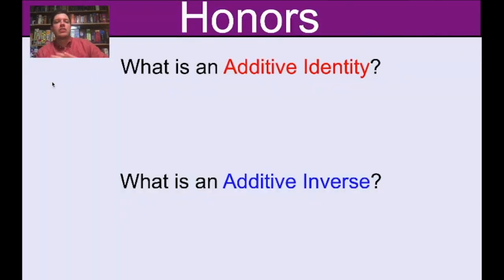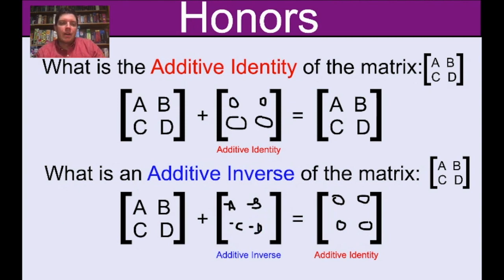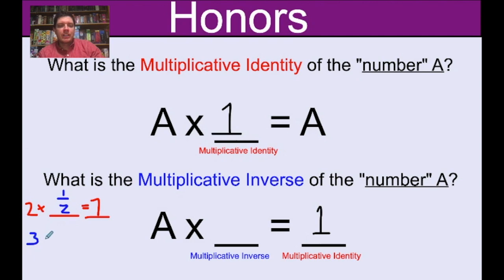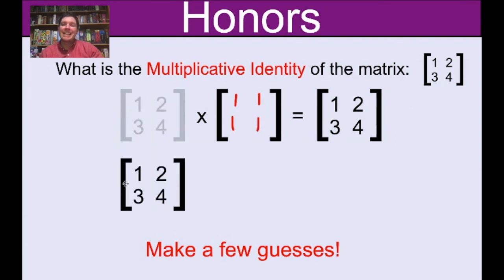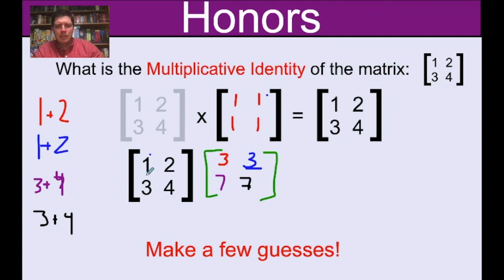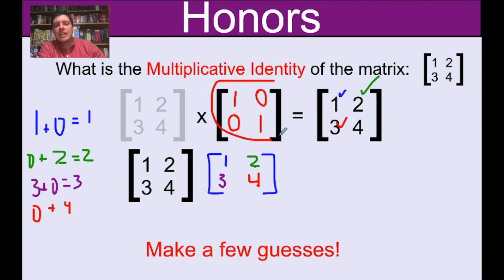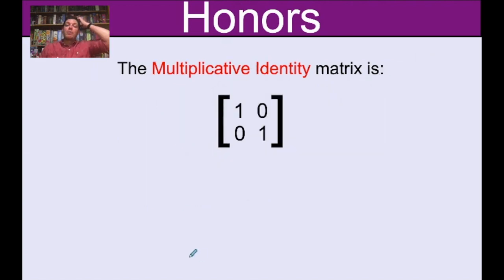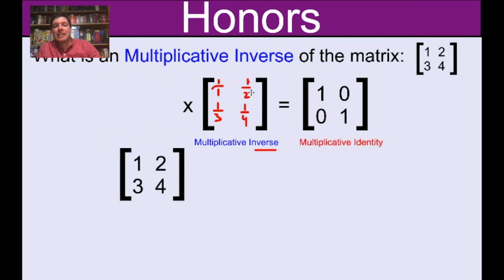4.2H Multiplicative Properties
This video talks about the multiplicative identity of a matrix, and introduces the idea of a multiplicative inverse.